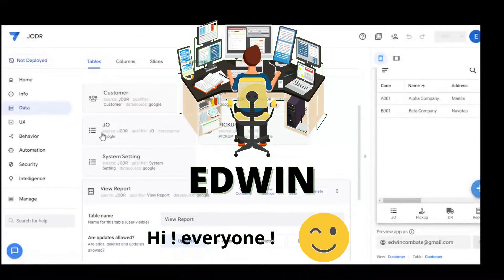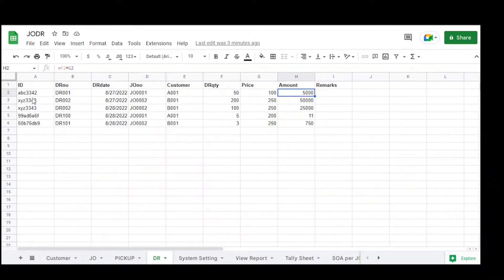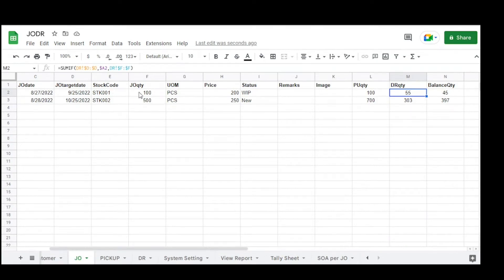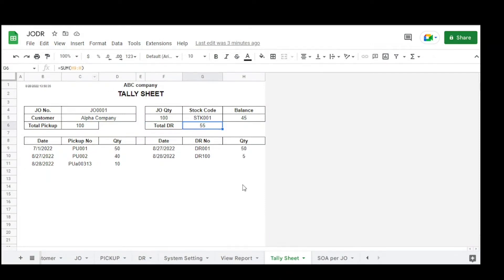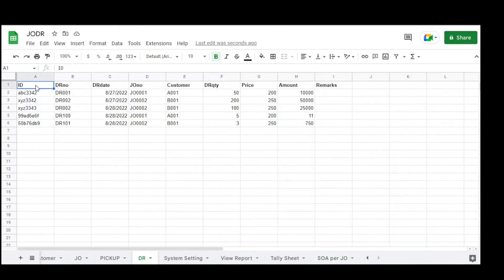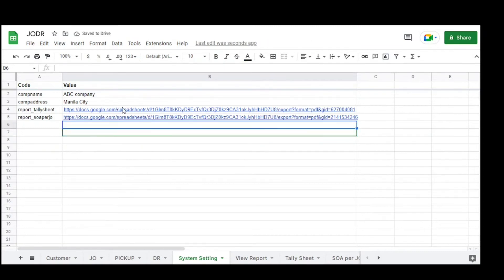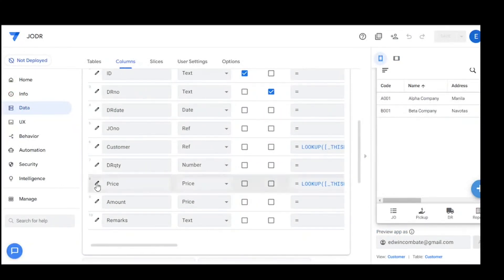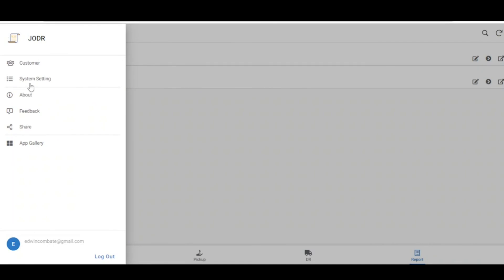Job Order(JO) and Delivery Receipt(DR) Monitoring with PDF report in Appsheet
Job Order(JO) and Delivery Receipt(DR) Monitoring with PDF report in Appsheet Using Query function in Google Sheet
1. Tally Sheet DR vs Pickup
2. SOA per JO